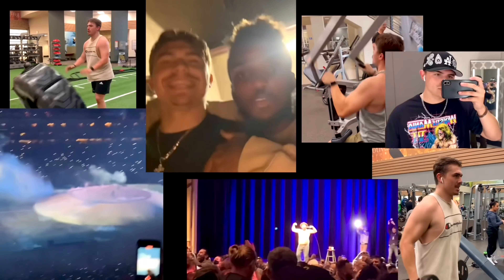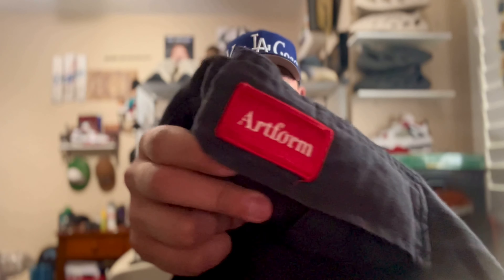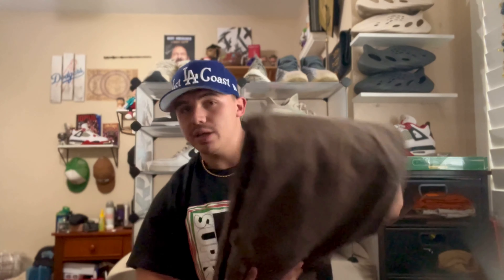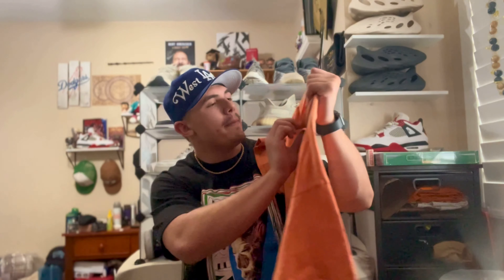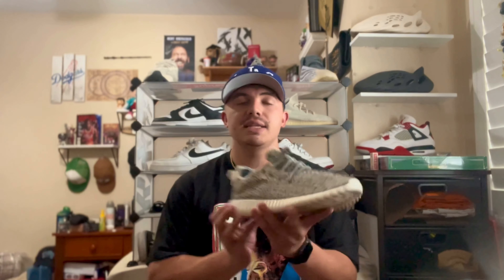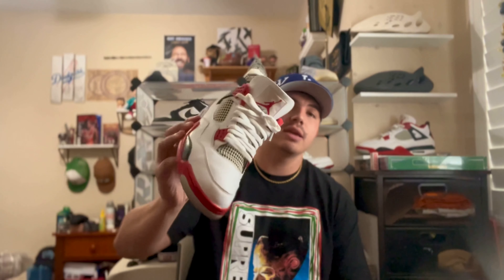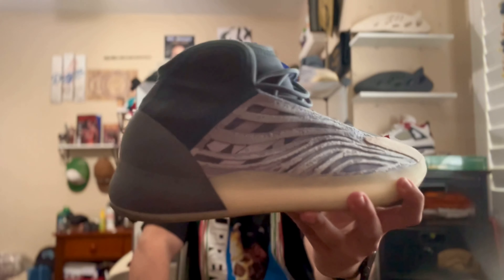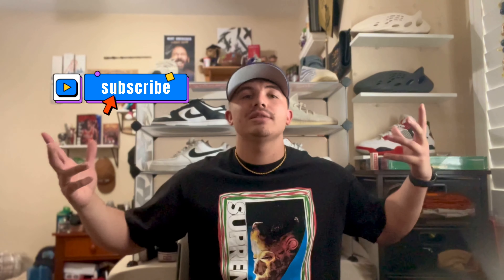FALL & WINTER CLOTHING/SNEAKER ESSENTIALS